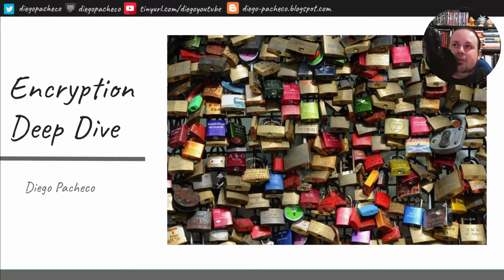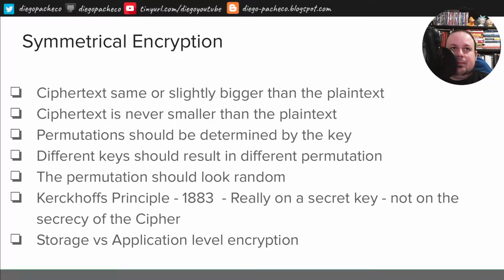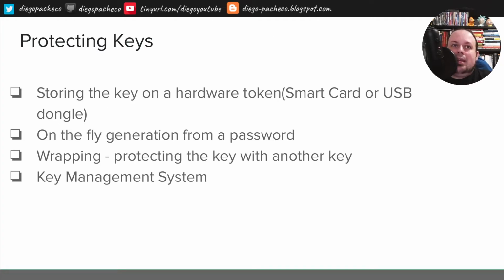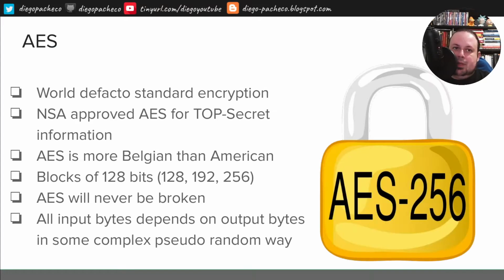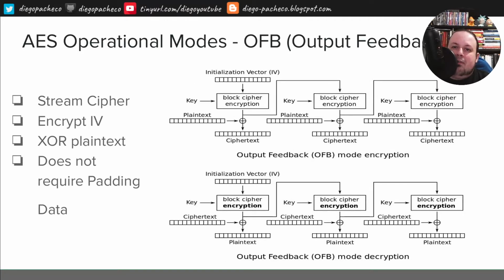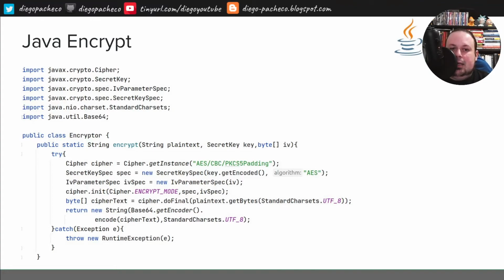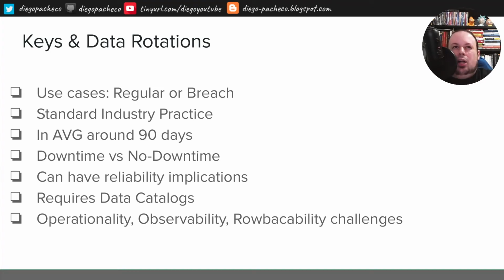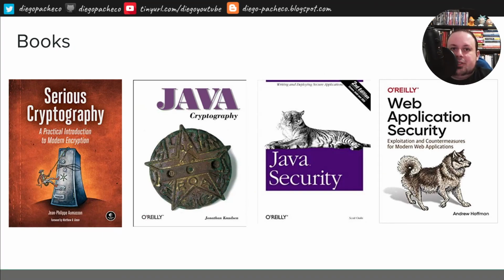Encryption Deep Dive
Encryption Deep Dive: Randomness, Entropy, RNG, PRNG, AES, AES Operational Modes, Data Rotations, Java Encryption APIs, Tradeoffs, challenges, Envelope Encryption, KMS, and much more on all things encryption.